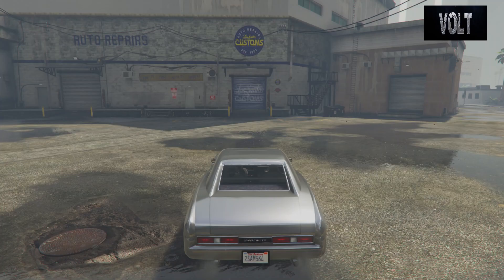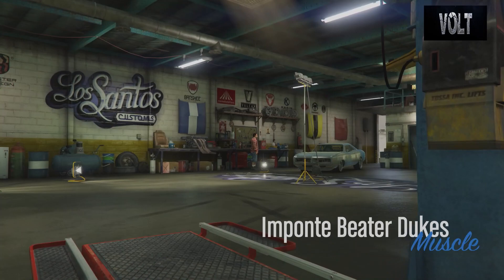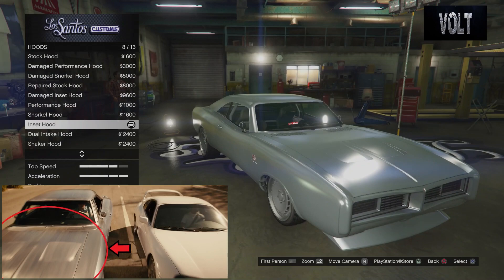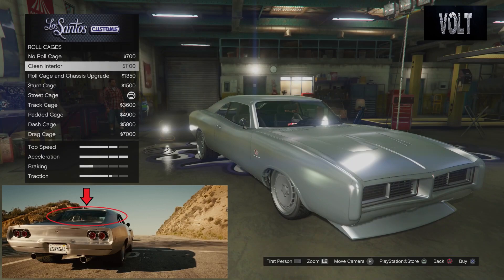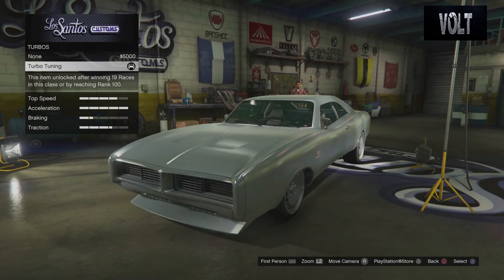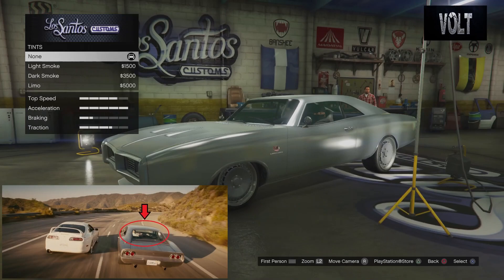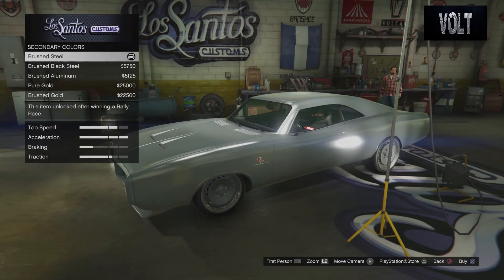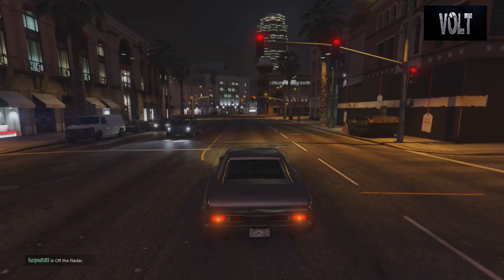Furious 7 - Dom's 1968 Dodge Charger R/T [Maximus Charger] (GTA Online Imponte Beater Dukes)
This a new series that I will be doing on my channel and will continue it for many many cars to come. If you have any suggestions on cars your would like to see me do a build on and show what all I put on it and explain why please feel free to leave a comment down below or contact me on Twitter telling me what movie and what car. Who knows maybe the car you want to see will be in the next episode of this :D!

The number 61 spot goes to the Maximus Charger. This charger was the one that you see Dom driving at the very end of Furious 7 in his tribute scene for Paul Walker RIP. Not much else can be said other than it was a charger and was taken down to bare metal.

Car Choice : 1968 Dodge Charger R/T [Maximus Charger]
Driver: Dominic Toretto
Purpose: To use as a personal car and to use to save the world
Outcome: Drives off into the sunset paralleling Brian
Car Used: Imponte Beater Dukes
Main Color: Metals Brushed Steel
Alternate Color: N/A
Pearlescent: Frost White
Secondary Color: Metals Brushed Steel
Alternate Color: N/A
Lights: Stock
Neon Color: None
Livery: None
Plate: Blue on White 2
Plate Text: 2SAM564
Rims: Stock Track Retro 3 Piece
Rim Color: Alloy

I  will see you guys with more videos in the future, I am out, Peace.